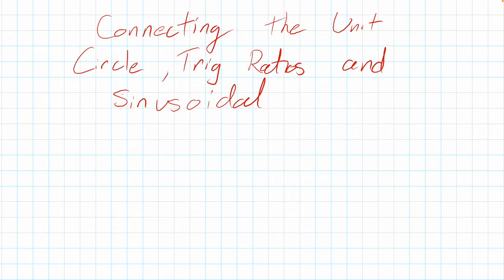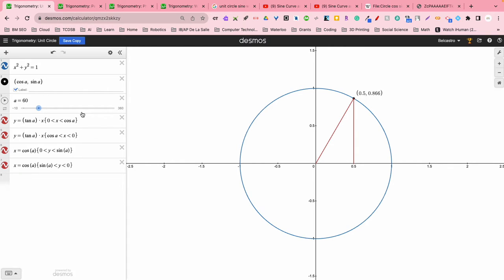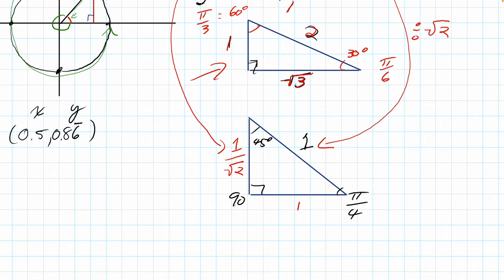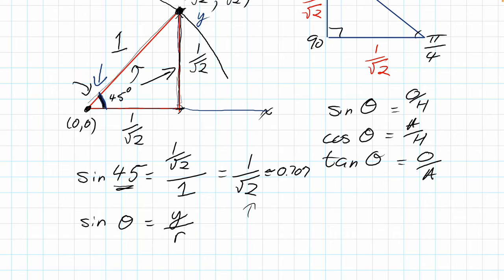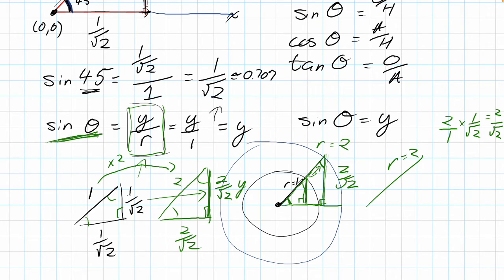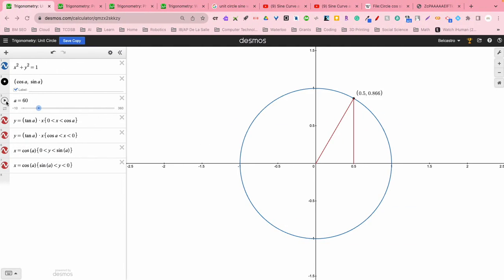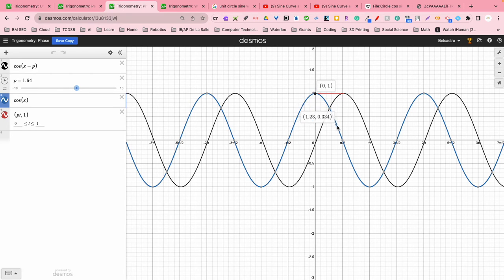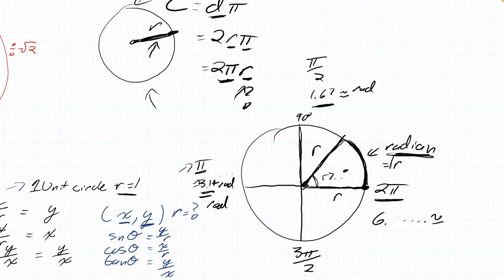How to Learn Connecting Unit Circle, Trig Ratios, Special Triangles and Sinusoidal Functions